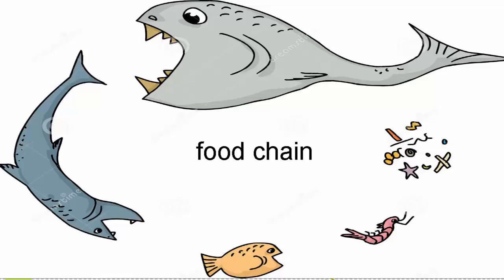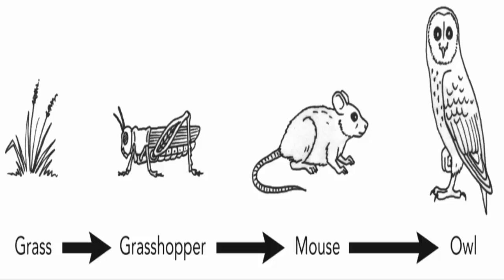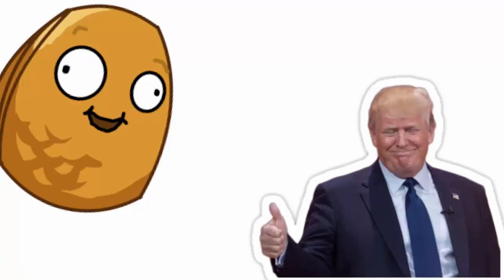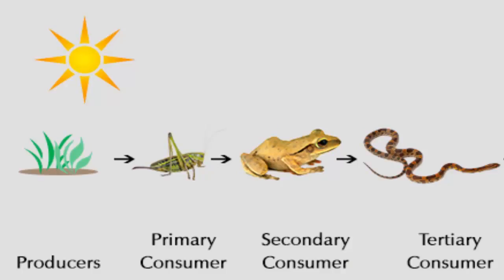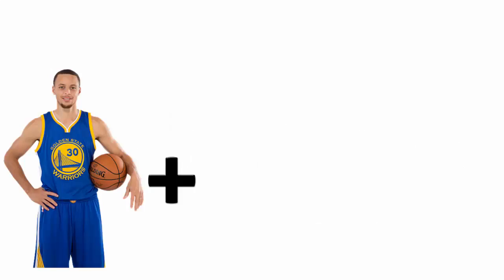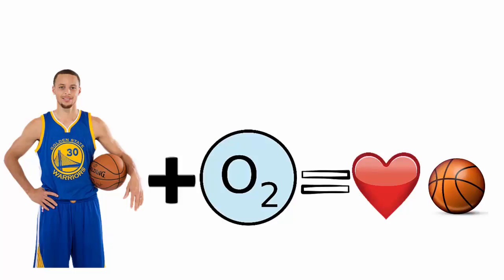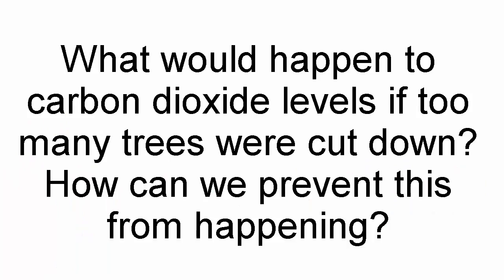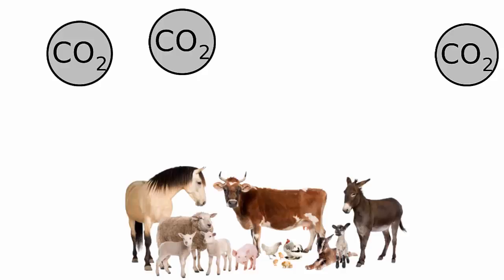Iziahs Science Project